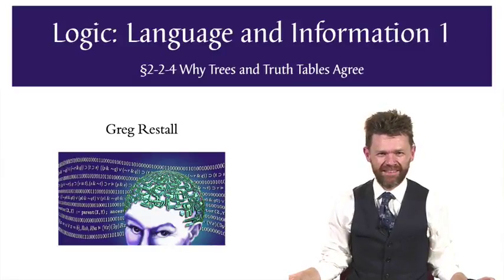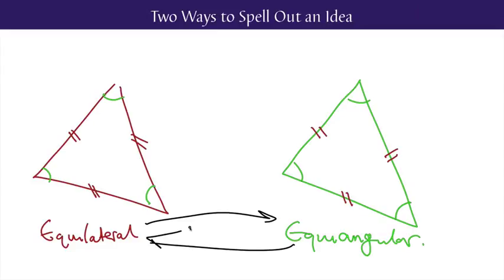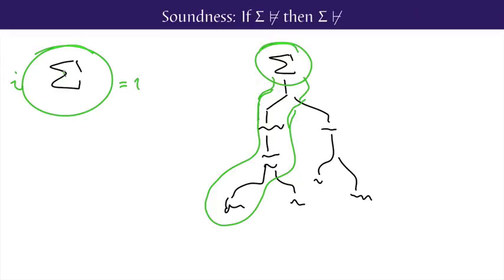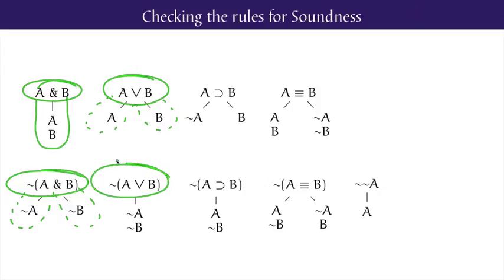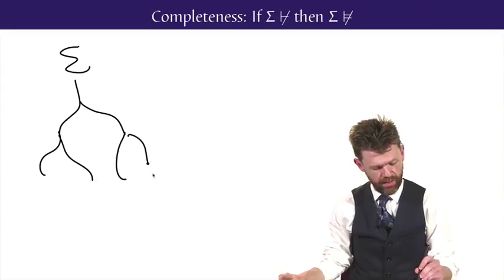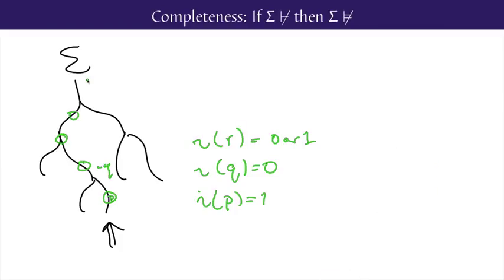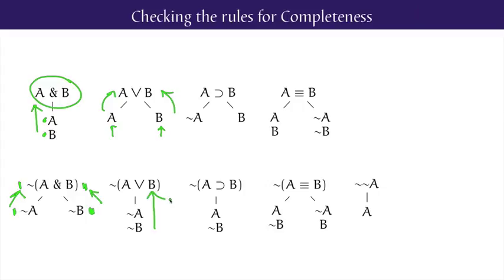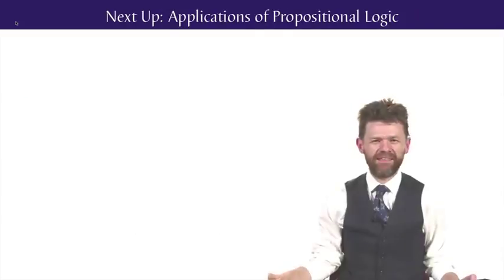2.2.4 Why Trees and Truth Tables Agree